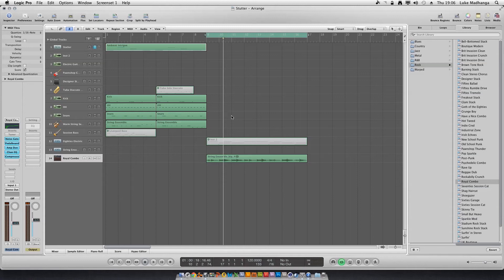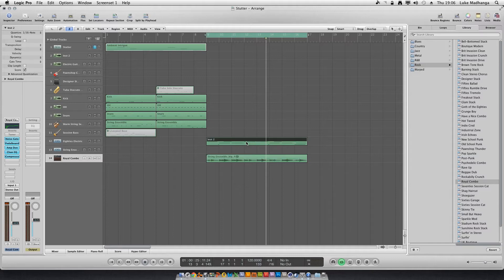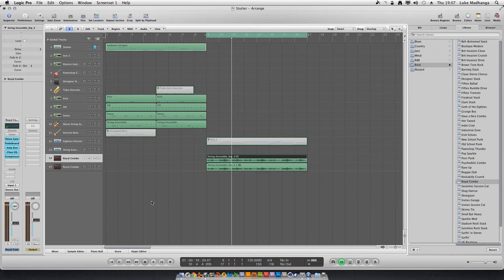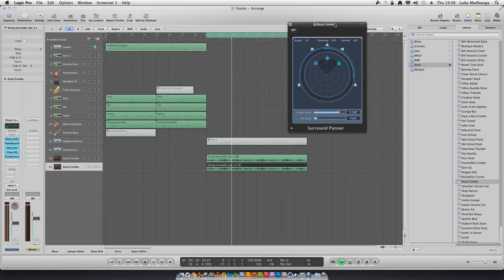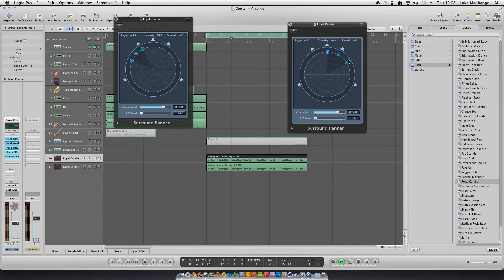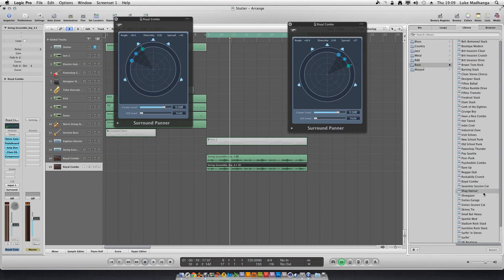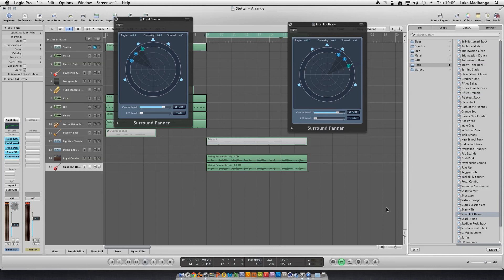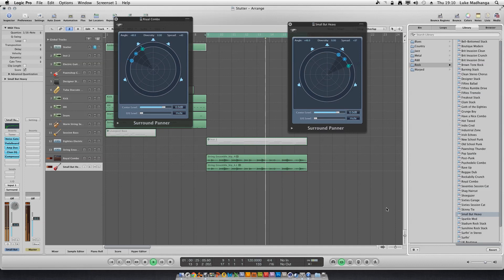How to widen your Sound (Electric Guitars) Way 1 | Logic Pro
In this video, Luke Madhanga shares one way (the not so correct way) to achieve a '3D Sound' in your recordings. This example is best suited if you're working with Electric Guitar WAVs that have their sound manipulated from Logic Pro's built-in Guitar Rigs